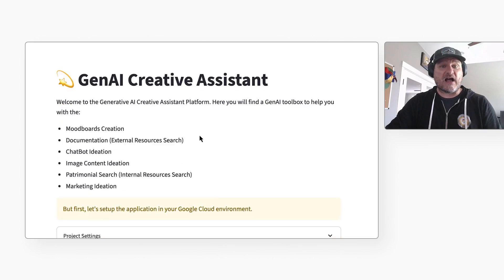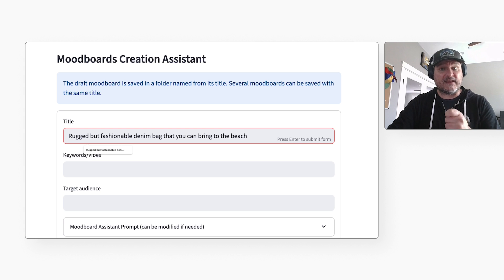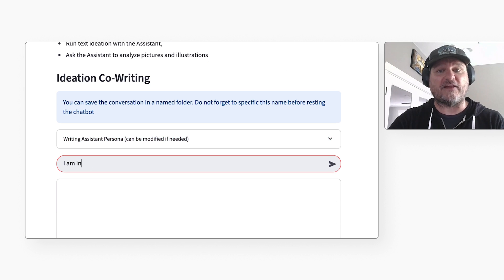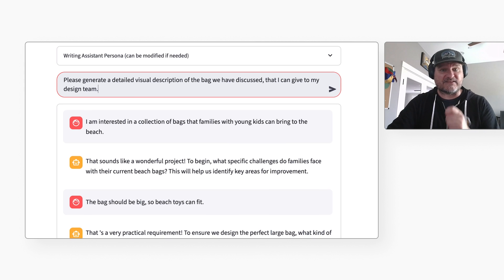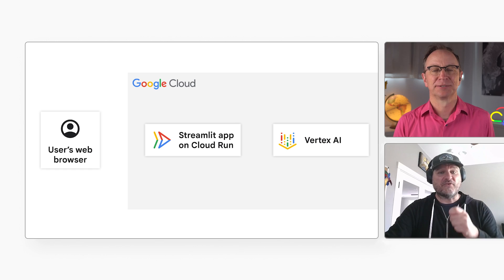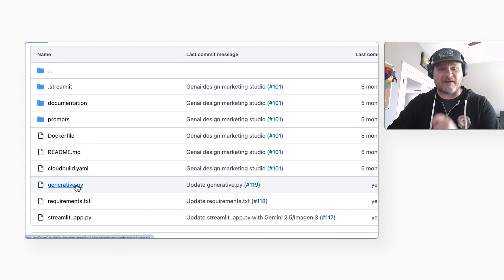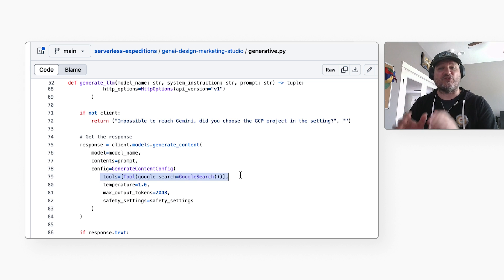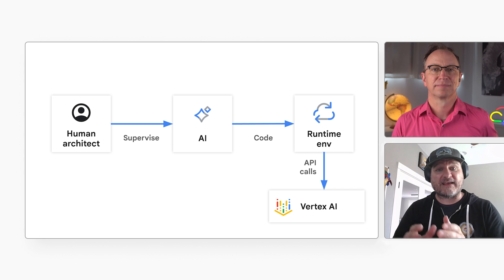Let’s build a GenAI app on Cloud Run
In this video, Martin Omander and Jerome Massot show you an AI application running on Cloud Run. We'll walk you through the architecture and code, using AI to help with every step.

Speakers: Martin Omander
Products Mentioned: Cloud Run, AI Infrastructure